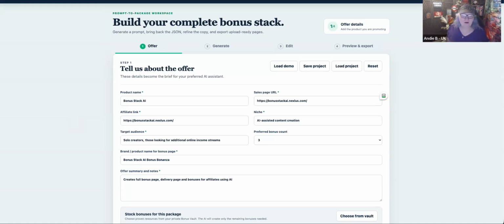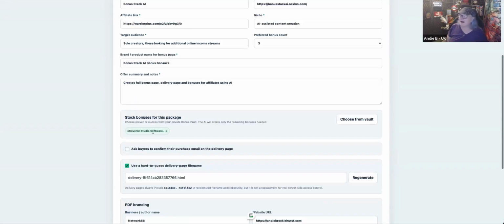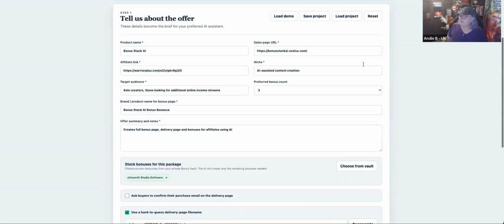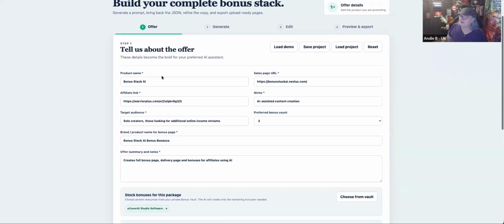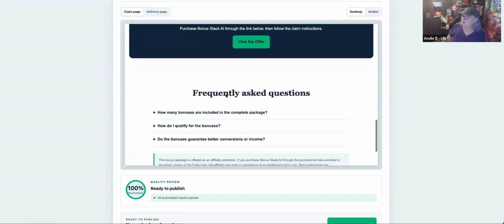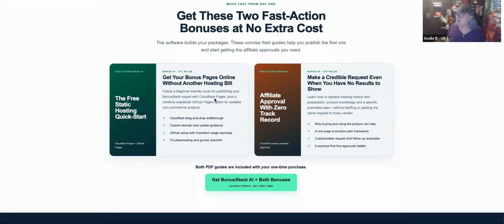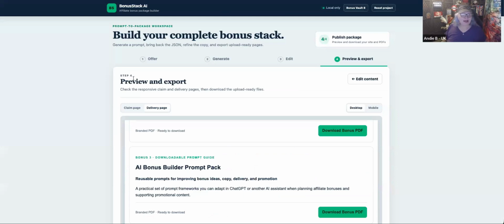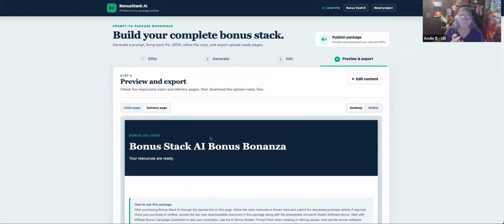Bonus Stack AI Review | Quick DEMO, $1K+ Worth Bonuses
What is Bonus Stack AI?

bonus stack ai,
bonus stack ai review,
bonus stack ai reviews,
bonus stack ai demo,
bonus stack ai scam,